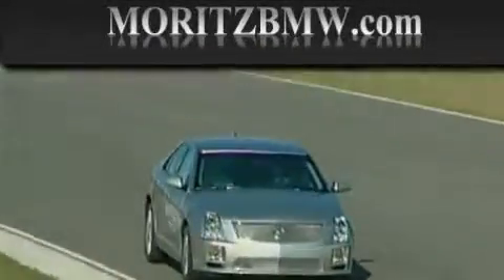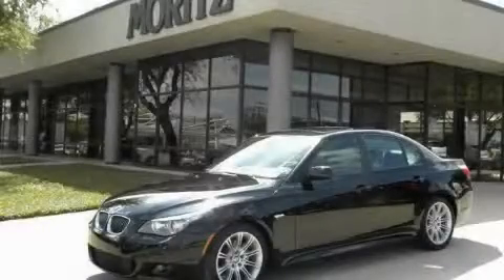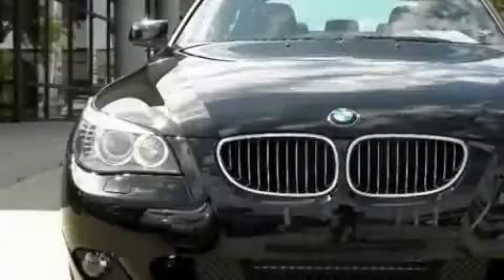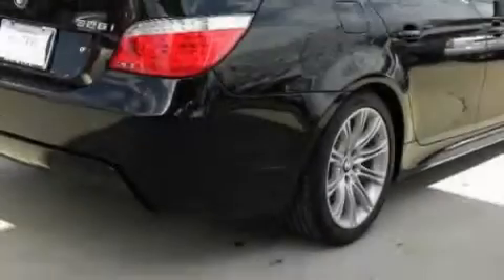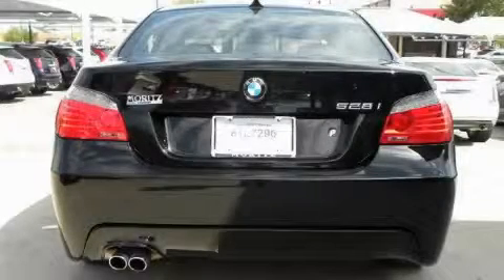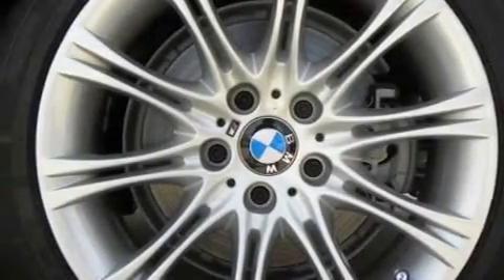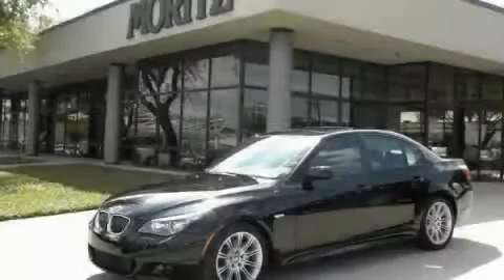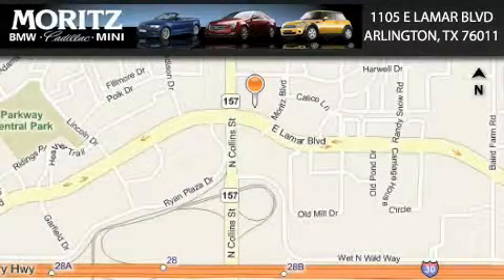2010 BMW 528i Waco TX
Year: 2010
 Make: BMW
 Model: 528i
 Engine: Gas I6 3.0L/183
 Trans.: Automatic
 Exterior: Jet Black
 Miles: 1
 Interior: Black

 1105 E Lamar Blvd.

 2010 BMW 528i Arlington TX